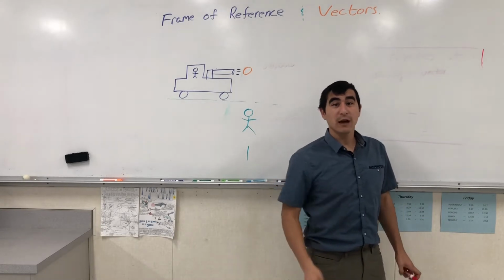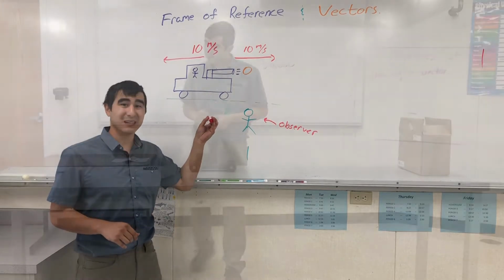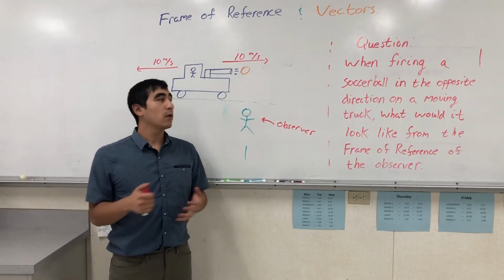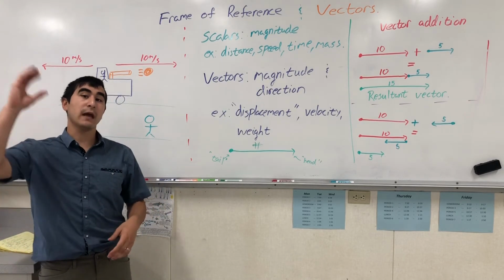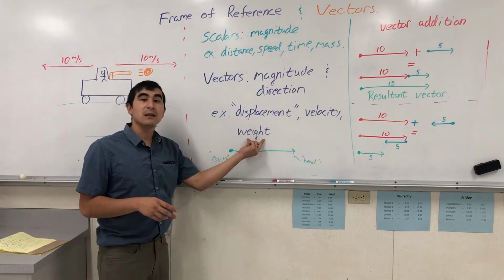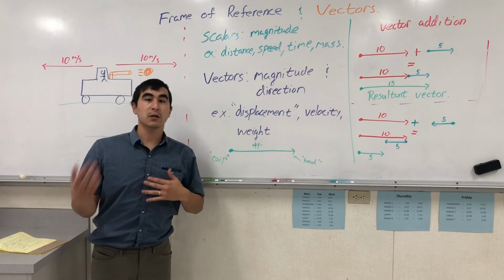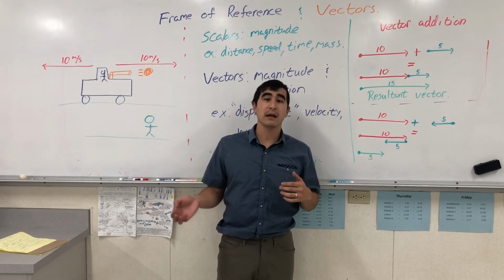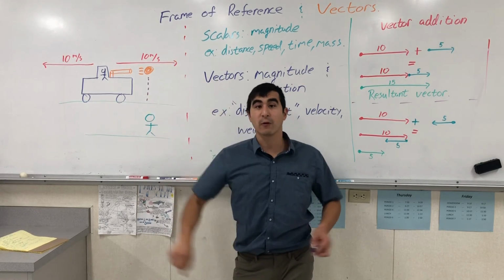Frame Of Reference And Vectors